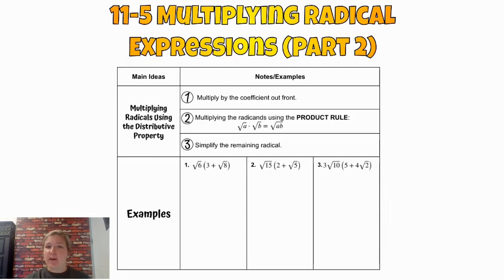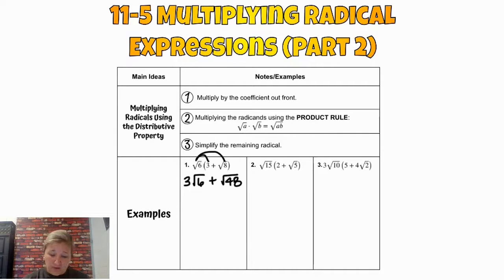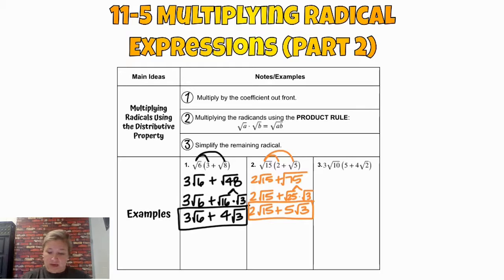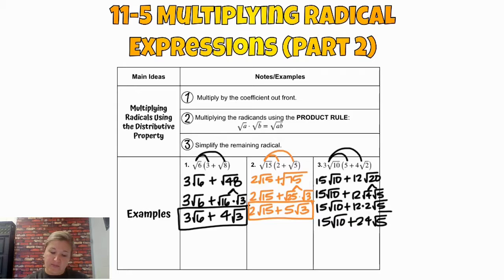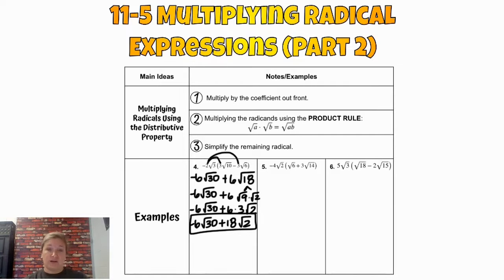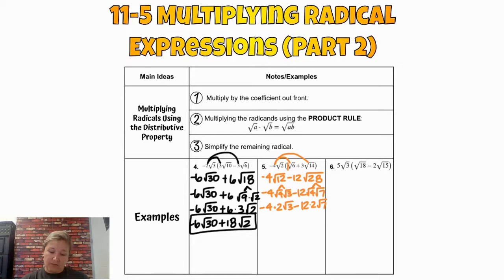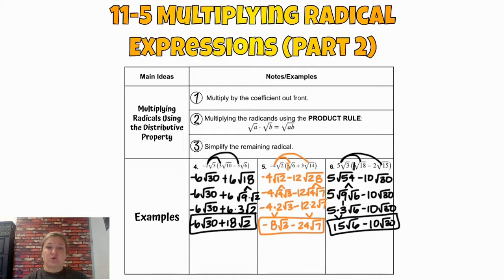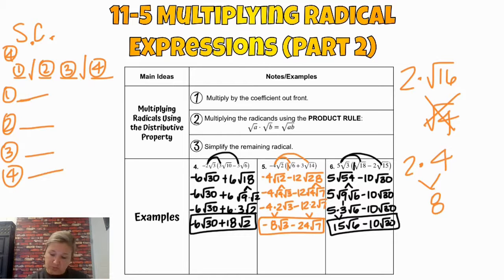11-5 Multiplying Radical Expressions (Part 2)